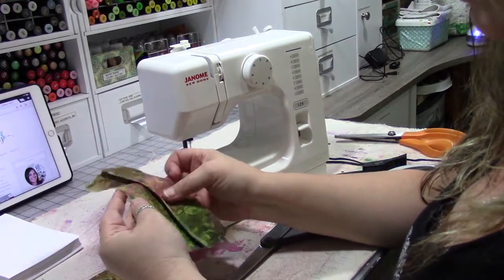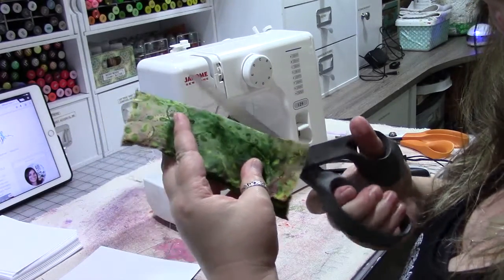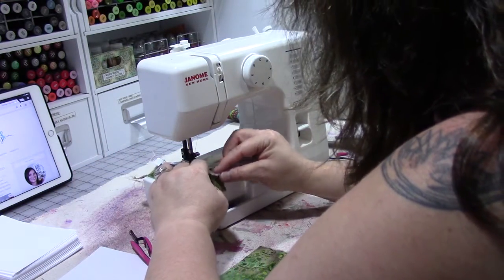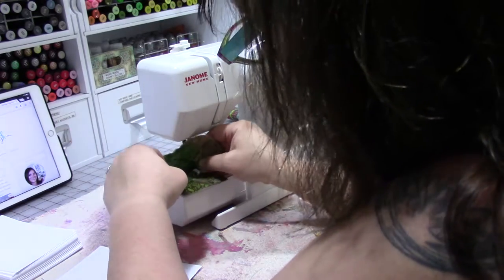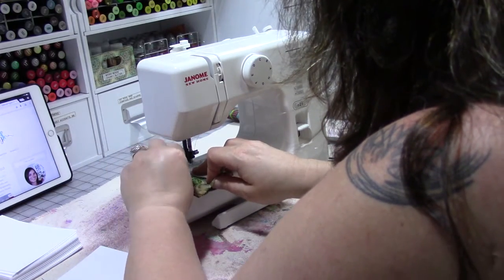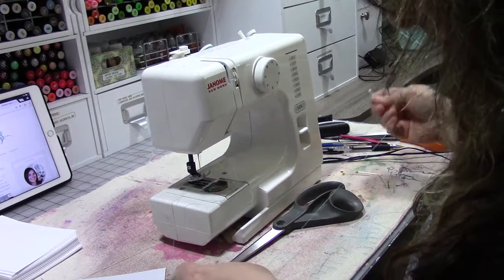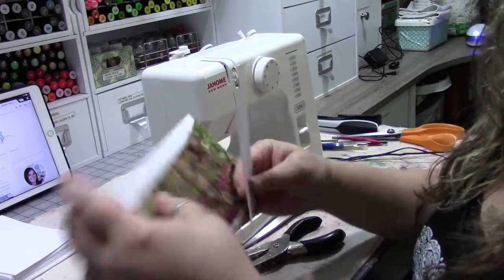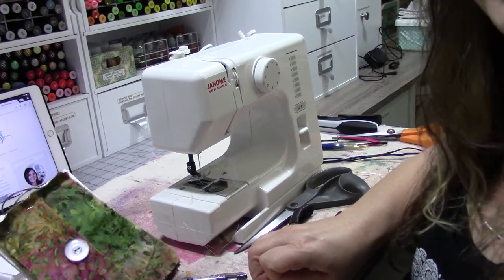Sewing 101 Sample Book Part Two